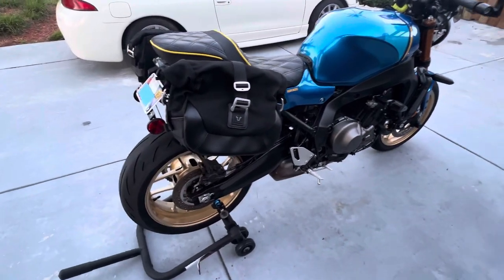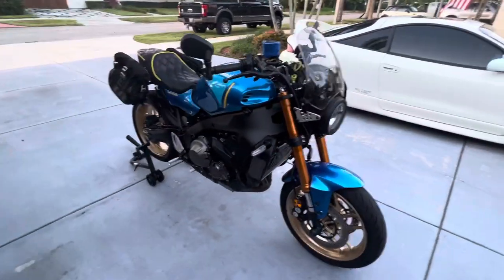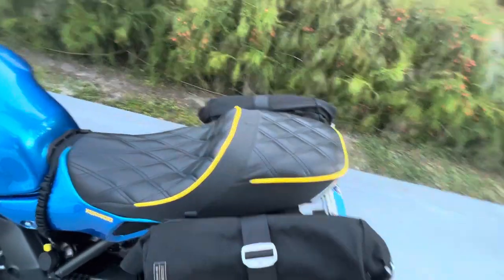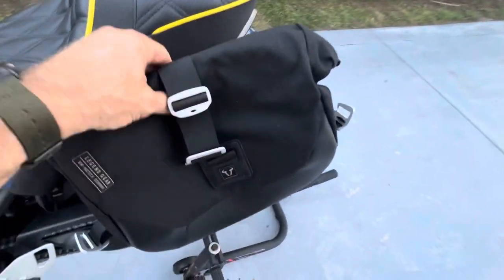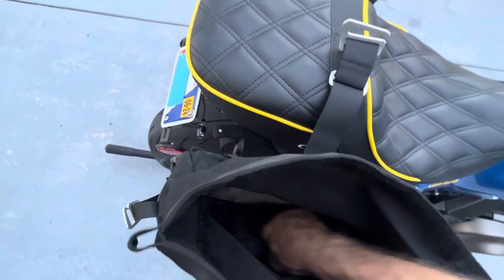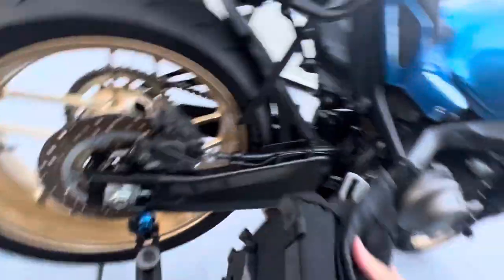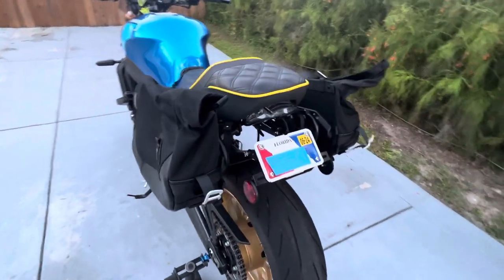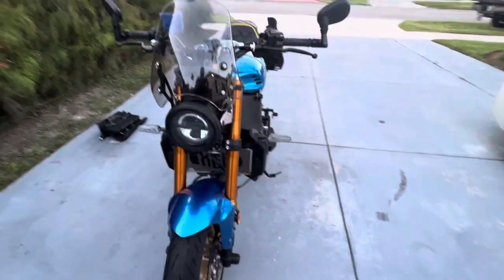‘23 XSR900 SW-MOTECH side bags review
Review of my new SW-MOTECH Legend Gear side bags on my 2023 Yamaha XSR900.

The total cost including shipping to Florida was $678.18 - OUCH!

The specific part numbers are:

Bags:  BC.HTA.00.401.10200L
Same number but “R” at the end for the right side bag

Carriers (brackets):  HTA.06.932.1000 for left side
HTA.06.932.1100 for right side

Hope this is helpful to someone considering additional storage on their XSR and/or these bags specifically.

Next upcoming video will be install/review of my new LeoVince LV Race exhaust - arrives tomorrow!  Will later be sending off the ECU back to Dave at FlashedbyVCyclenut for a re-flash to match the new exhaust.

It may take a couple weeks to get the  next video up.  It is HELL HOT and Amazon rainforest humid right now (late June) down in So. Florida!!!  Haven’t been riding, not even at night.